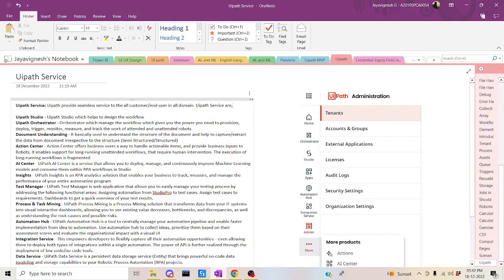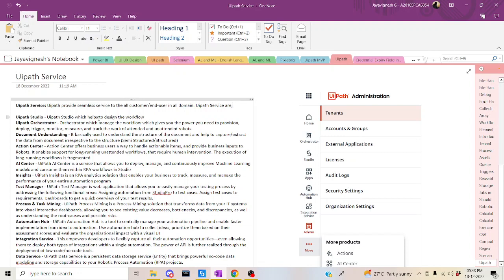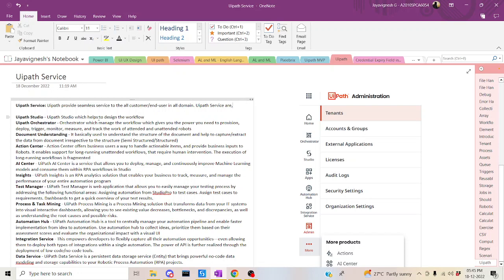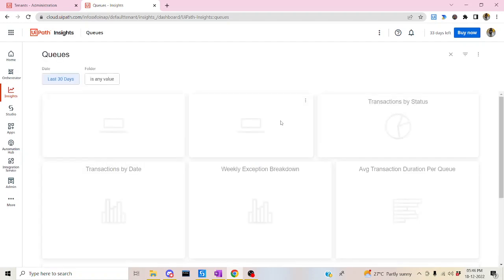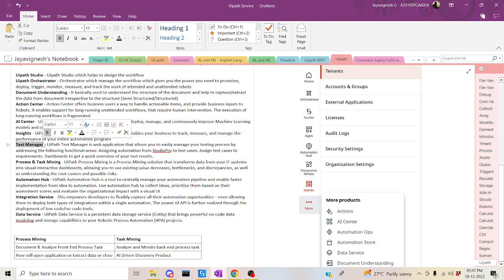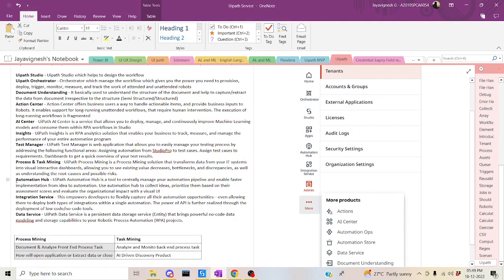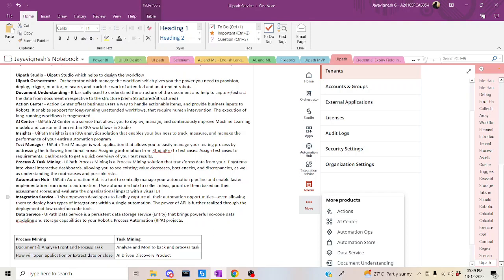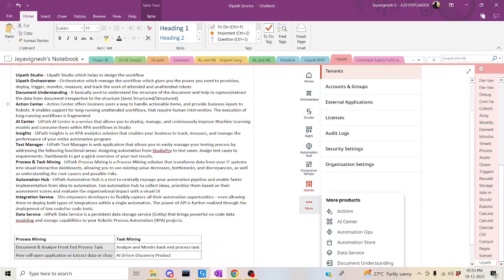UiPath Tutorial | Services in UiPath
UiPath Service: UiPath provide seamless service to the all customer/end-user in all domain. Uipath Service are,

UiPath Studio - UiPath Studio which helps to design the workflow
UiPath Orchestrator - Orchestrator which manage the workflow which gives you the power you need to provision, deploy, trigger, monitor, measure, and track the work of attended and unattended robots
Document Understanding - It basically used to understand the structure of the document and help to capture/extract the data from document irrespective to the structure (Semi Structured/Structured)
Action Center - Action Center offers business users a way to handle actionable items, and provide business inputs to Robots. It enables support for long-running unattended workflows, that require human intervention. The execution of long-running workflows is fragmented
AI Center - UiPath AI Center is a service that allows you to deploy, manage, and continuously improve Machine Learning models and consume them within RPA workflows in Studio
Insights - UiPath Insights is an RPA analytics solution that enables your business to track, measure, and manage the performance of your entire automation program
Test Manager - UiPath Test Manager is web application that allows you to easily manage your testing process by addressing the following functional areas: Assigning automation from StudioPro to test cases. Assign test cases to requirements. Dashboards to get a quick overview of your test results.
Process & Task Mining - UiPath Process Mining is a Process Mining solution that transforms data from your IT systems into visual interactive dashboards, allowing you to see existing value decreases, bottlenecks, and discrepancies, as well as understanding the root-causes and possible risks.
Automation Hub - UiPath Automation Hub is a tool to centrally manage your automation pipeline and enable faster implementation from idea to automation. Use automation hub to collect ideas, prioritize them based on their assessment scores and evaluate the organizational impact with a visual UI
Integration Service - This empowers developers to flexibly capture all their automation opportunities—even allowing them to deploy both types of integrations within a single automation. The power of API is further realized through the deployment of low-code/no-code tools.
Data Service - UiPath Data Service is a persistent data storage service (Entity) that brings powerful no-code data modeling and storage capabilities to your Robotic Process Automation (RPA) projects.

Happy Learning !!